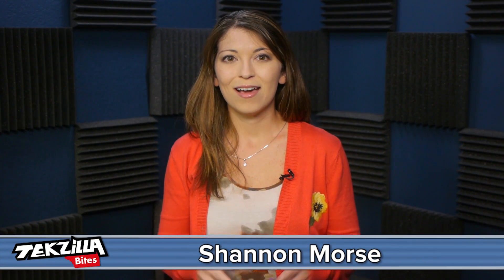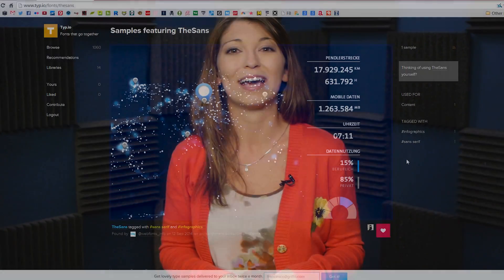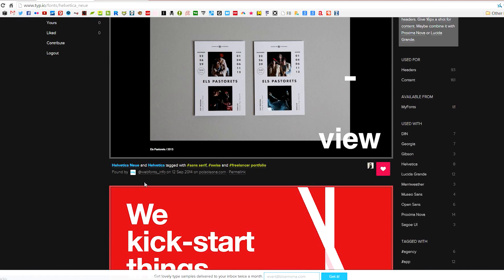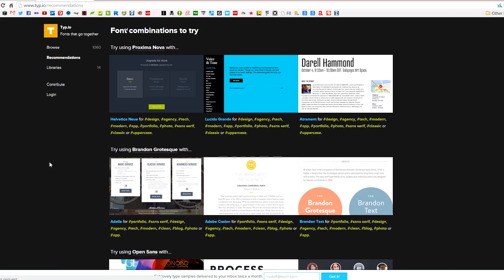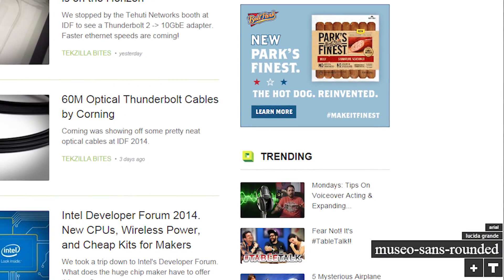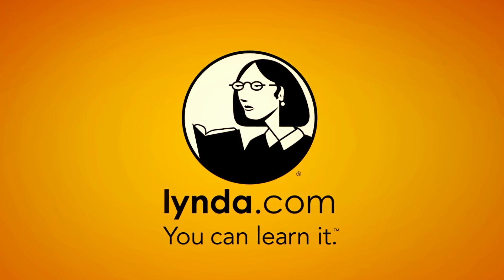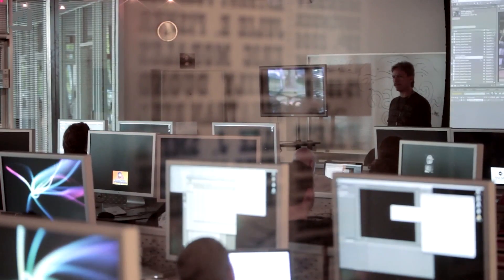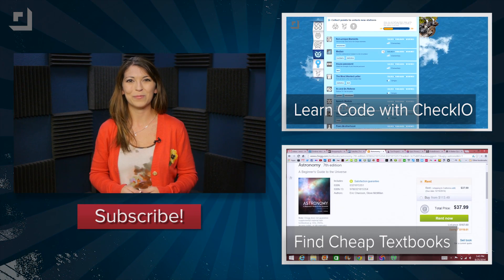Find the Best Fonts for Your Website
Comic Sans, your days are numbered! Typ.io is a great website for finding new fonts for your projects. Fonts are tagged with related words and the site will help you pair complimentary fonts together. Ever see a font on a website and wish you could have it for yourself? The Typ.io Chrome extension will help you identify any fonts you come across.